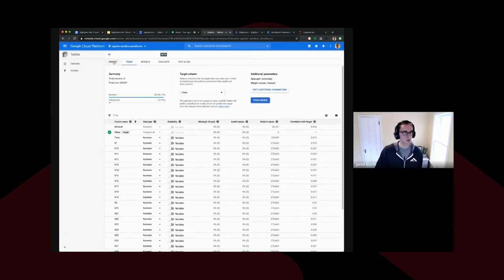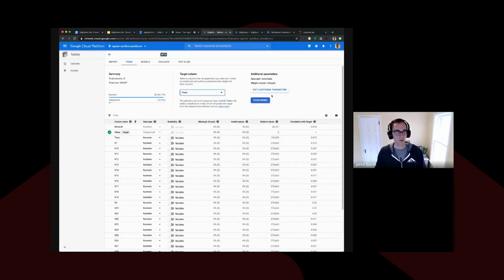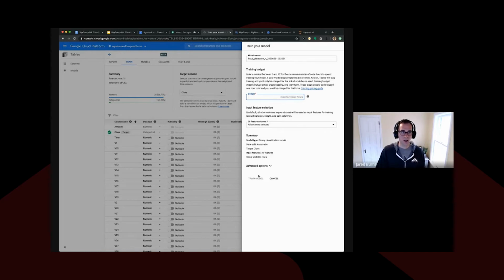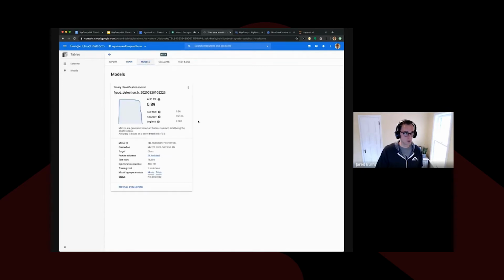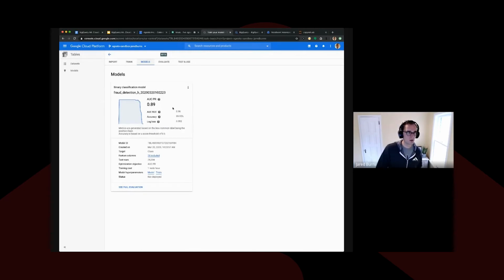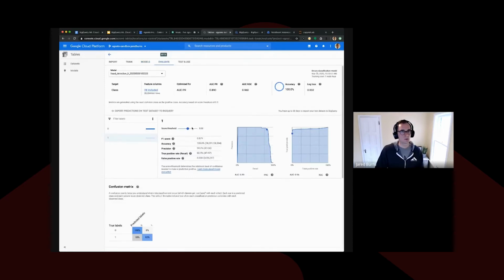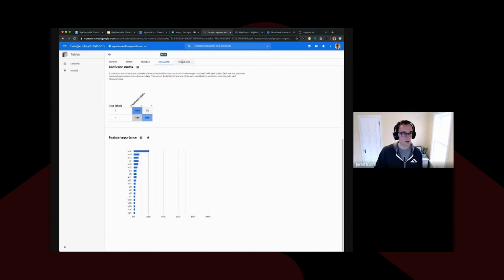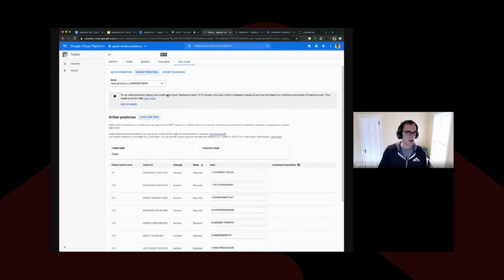Machine Learning - Big Query Pt. 2 | Agosto CloudUp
Part two of our conversation around Machine Learning and Big Query continues with a deeper dive in AutoML Tables with Big Query. We’ll go over good use cases for it, how it works and how “auto” it truly is.